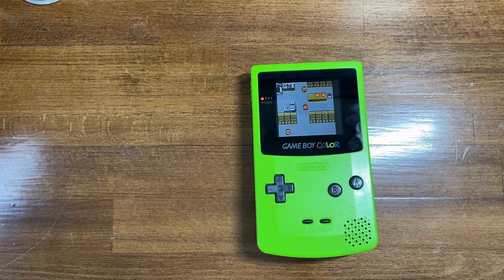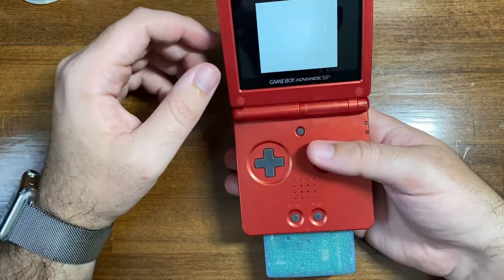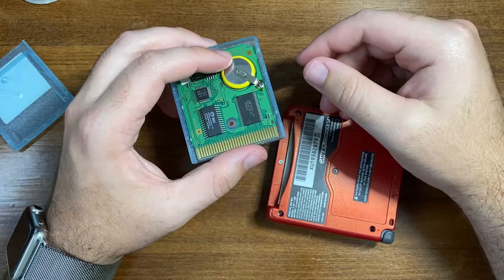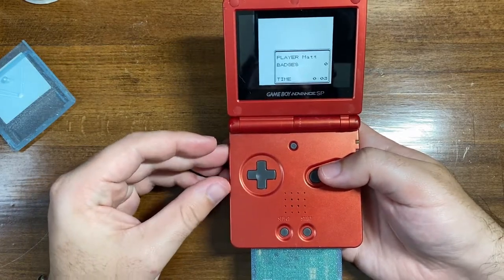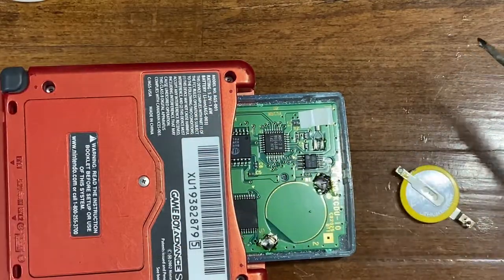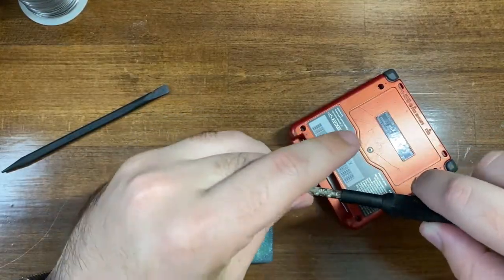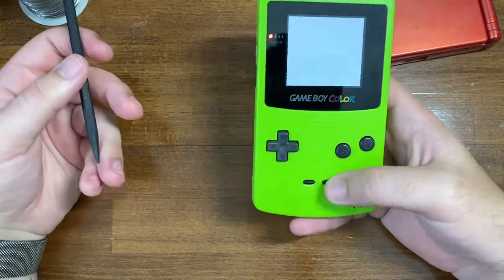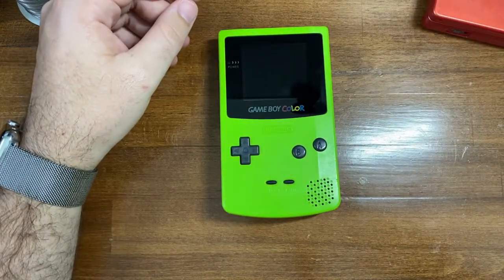How To Replace A Gameboy Cartridge Battery Without Losing The Save Game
Replacing the battery in your gameboy/gameboy color cartridge is already a fairly easy process. But what if you didn't want to lose all 151 Pokemon by doing it? That's what this is for